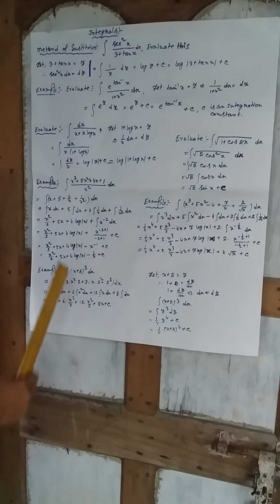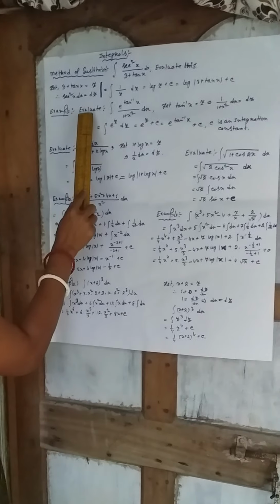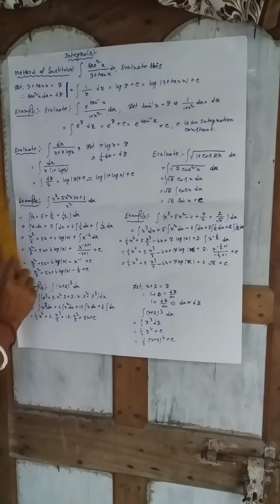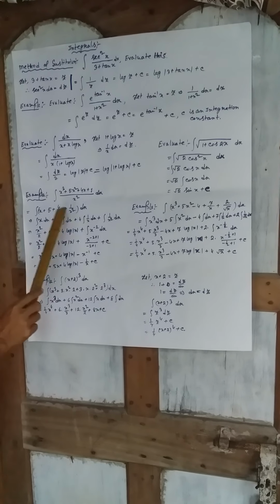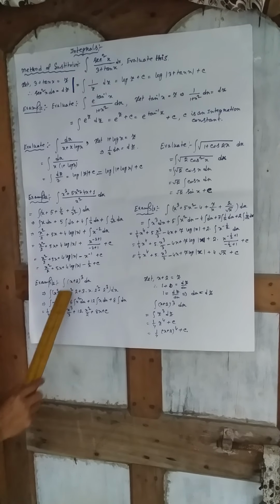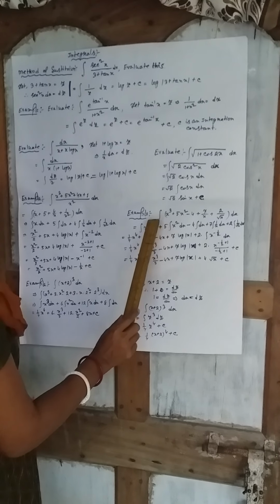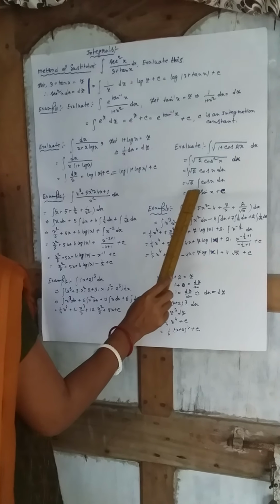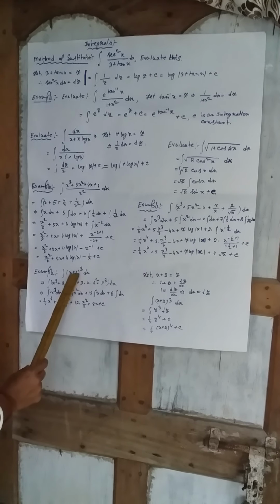Integrals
Part 3